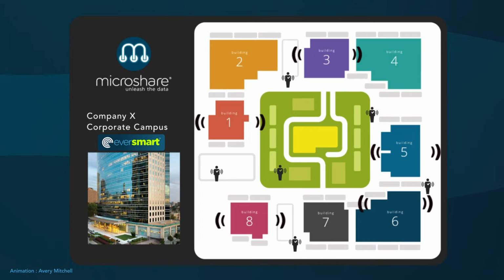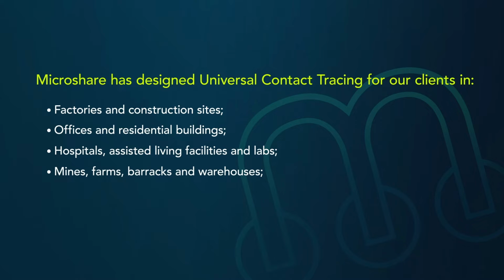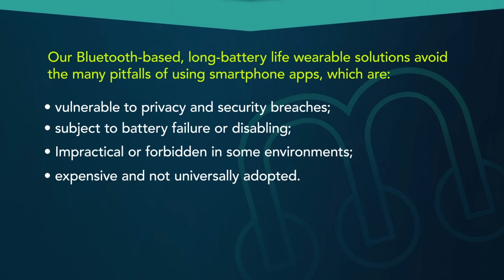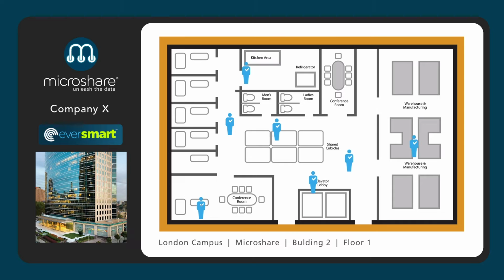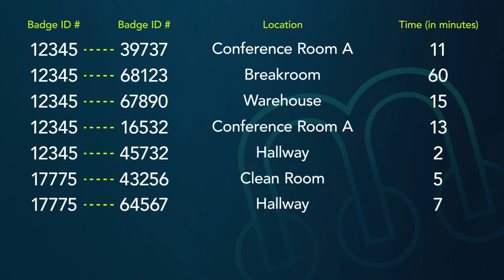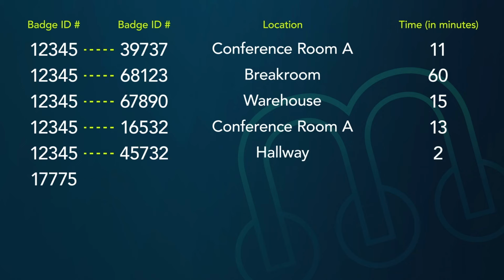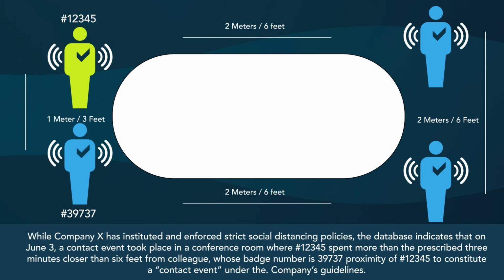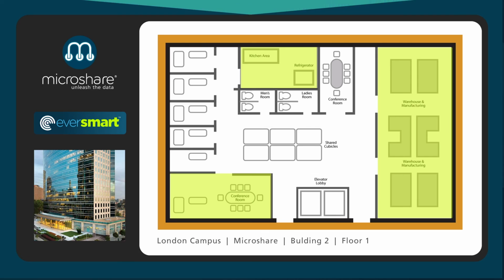Anonymous Wearable Contact Tracing from Microshare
An animated overview of how the Microshare Contact Tracing solution works. From our EverSmart suite of tools, the Universal Contact Tracing solution combines anonymous wearable devices, location beacons and Bluetooth technology with data delivered from the Microshare Smart Network to enable on-premise contact tracing for employees, visitors and residents.